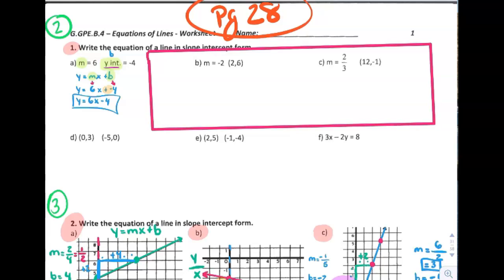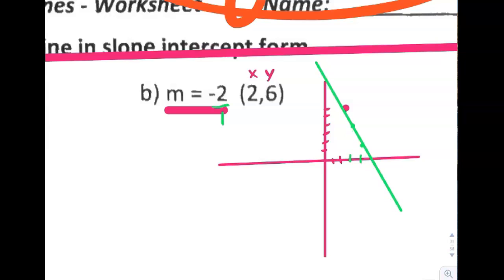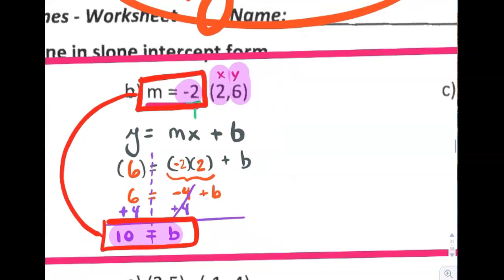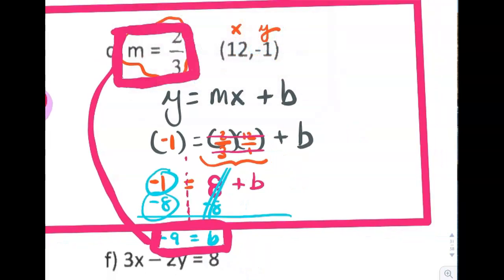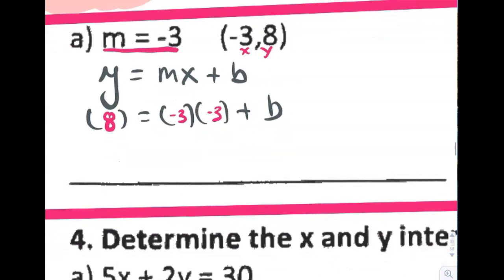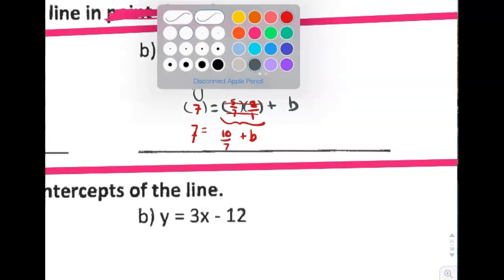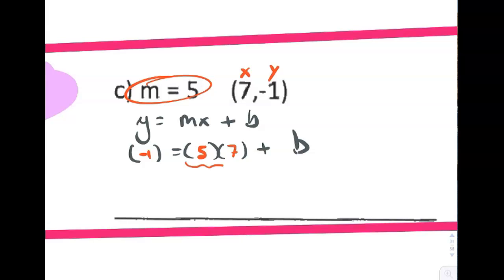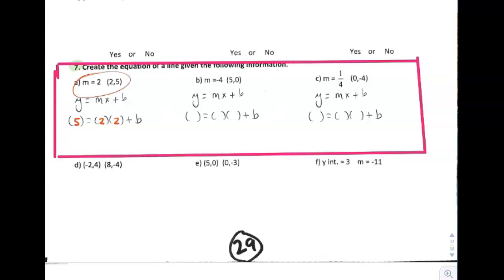y = mx + b (point, slope)